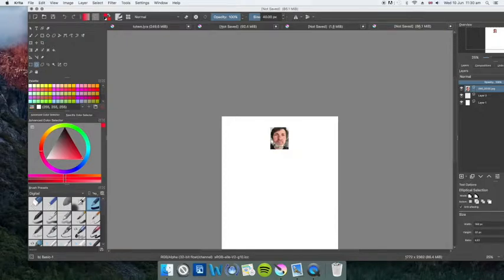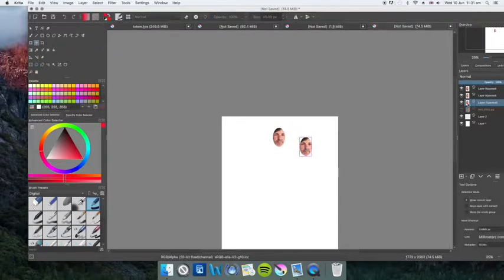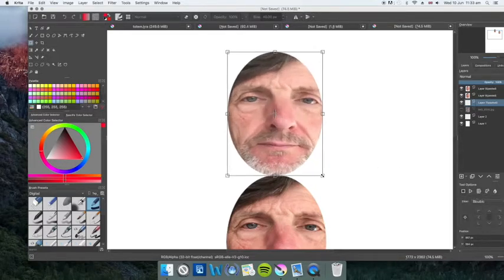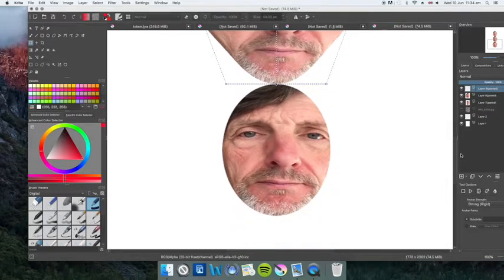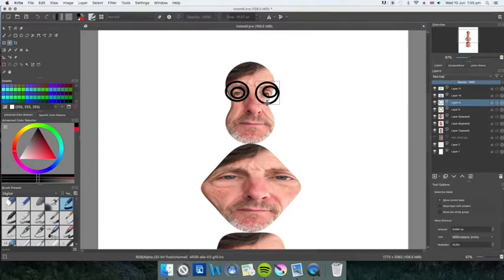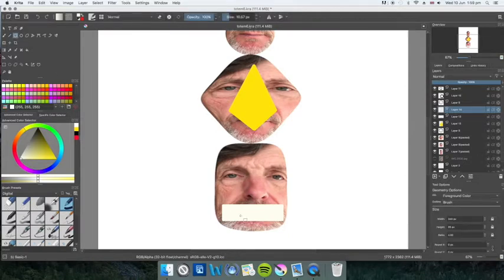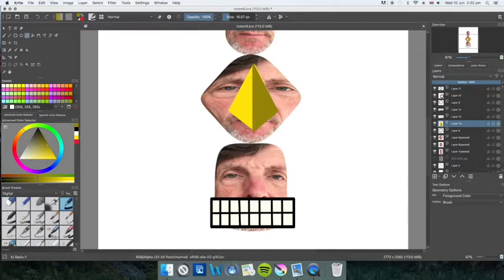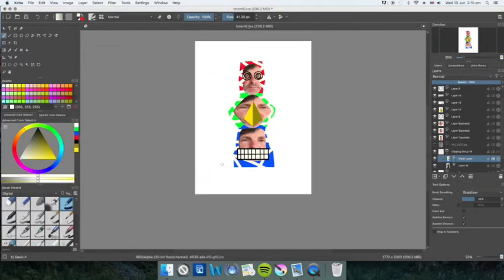totem2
Y7 North American Totem Pole project using transform tool in Krita